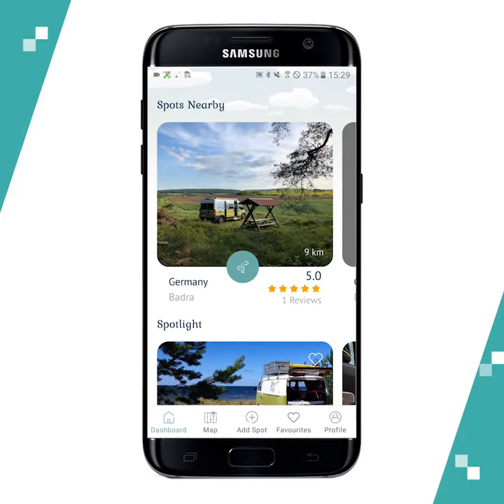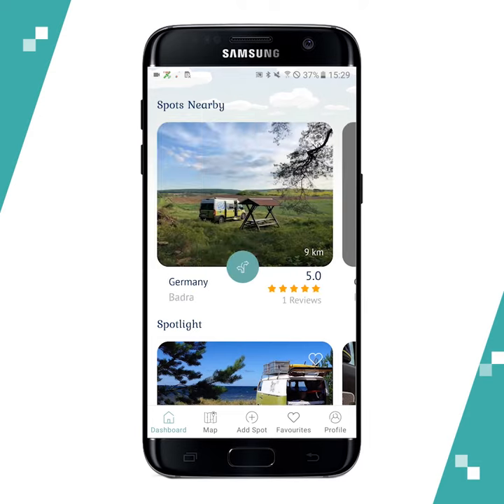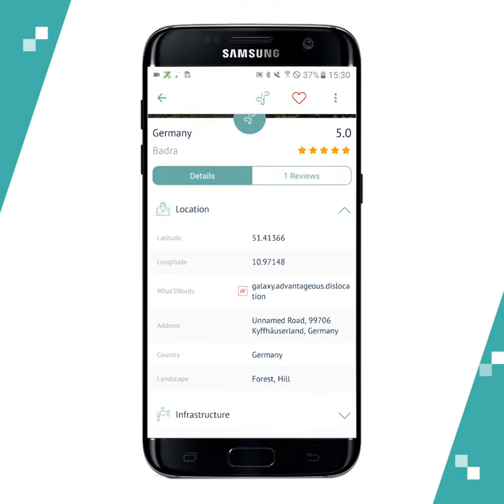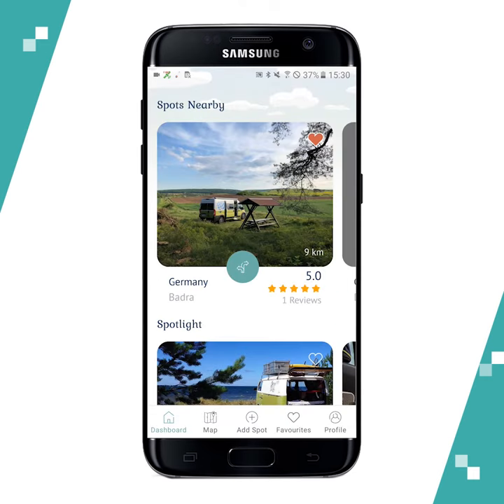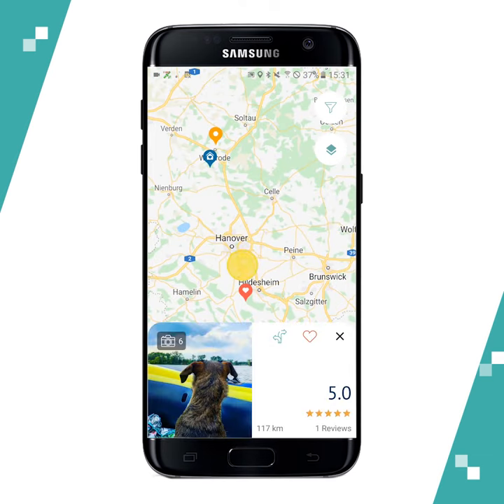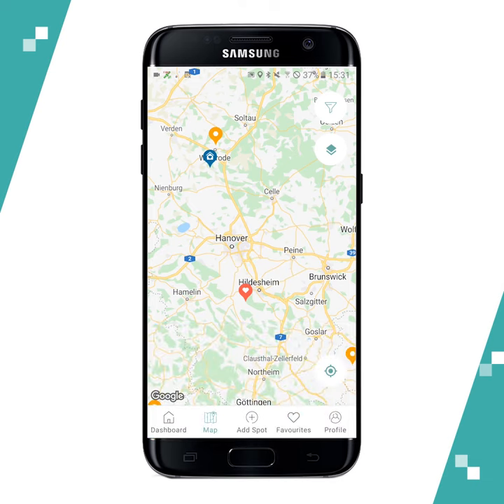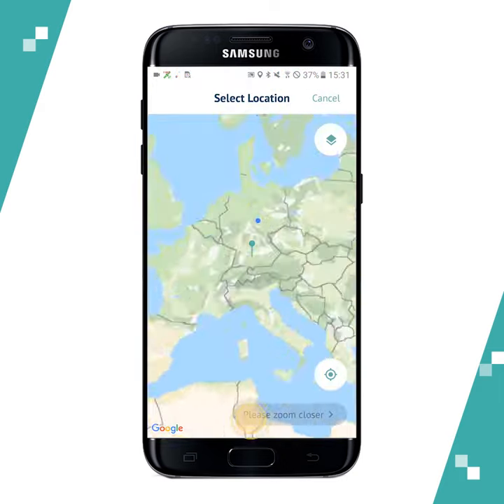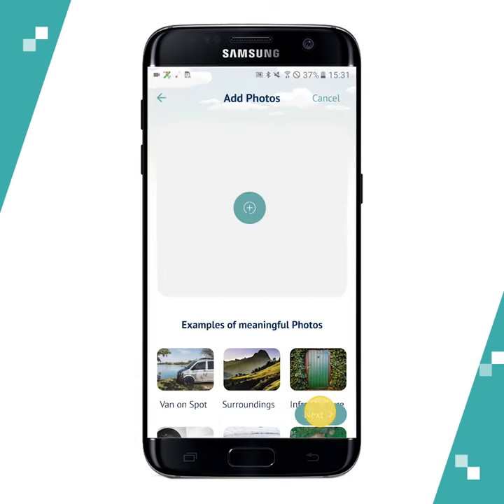Discover the best free parking spots with VanlifeLocation and what3words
The VanLifeLocation App helps van travellers find the best free parking spots. To help travellers find them easily the app provides the what3words address of each parking location.

Watch how to use what3words in VanlifeLocation.

About what3words
what3words is the simplest way to talk about location. It has divided the world into 3m squares, each with a unique 3 word address made from three random words. Now people can refer to any precise location – a stadium entrance, a tent at a festival or a parking spot – using three simple words.

what3words addresses are appearing on contact pages, business cards, travel guides and physical signs all around the world. People are using the free what3words app to find friends faster, get accurate directions to that tucked away Airbnb and to drive, or ride, exactly where they want to go.

what3words is available in 40 languages, enabling over 4 billion people to use the system in their native tongue. It can be used via the free mobile app or online map.